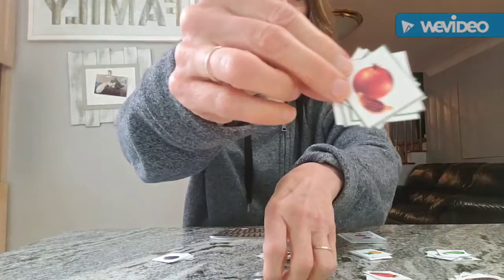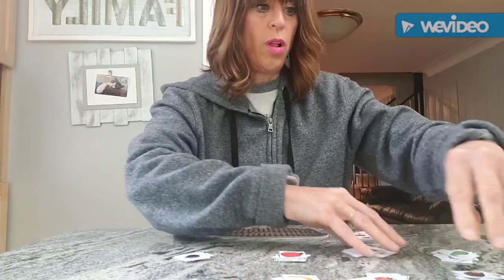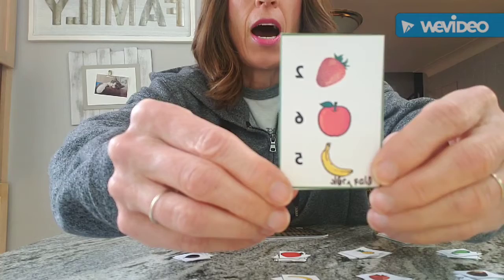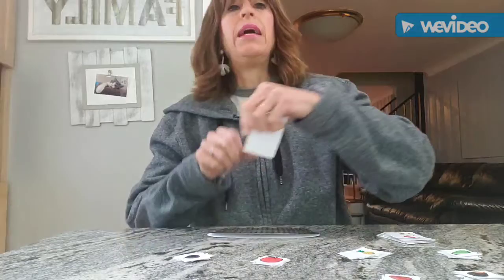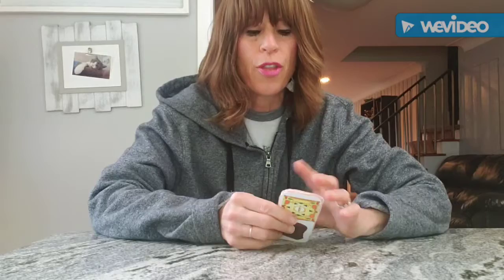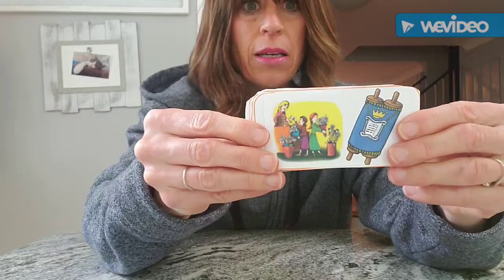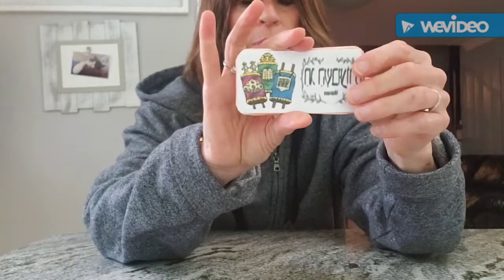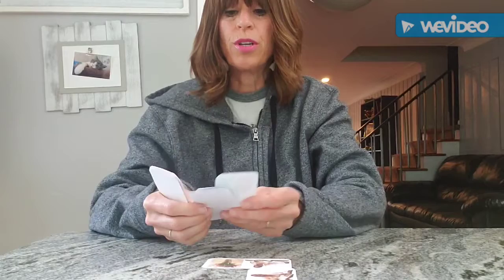Shavous Games#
domino and sorting